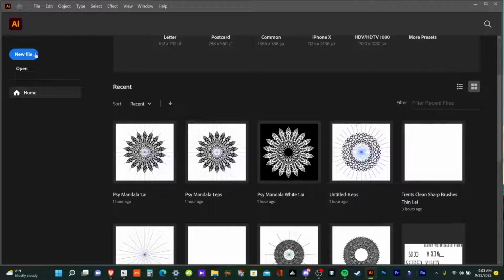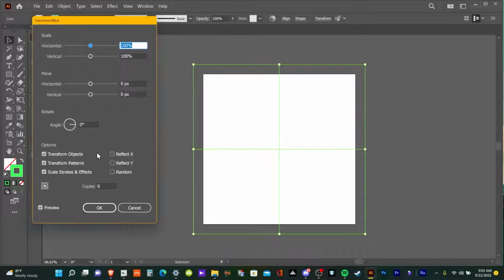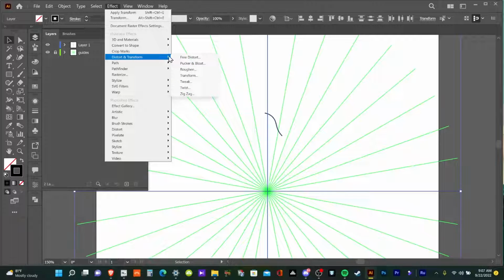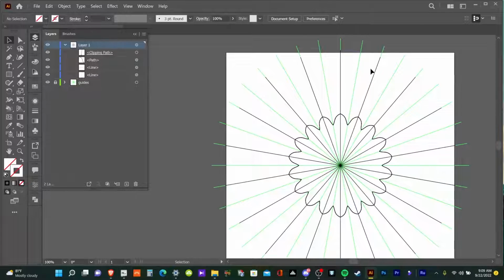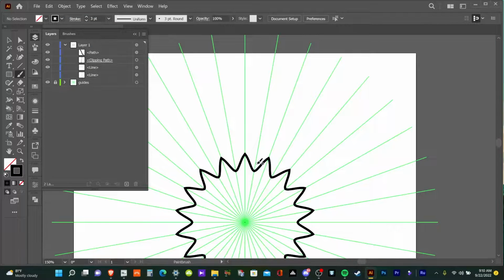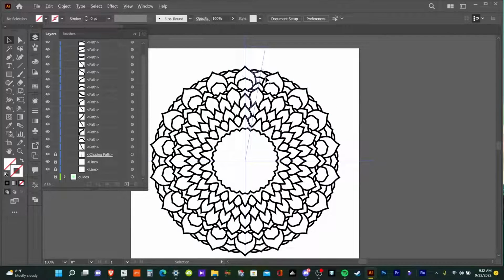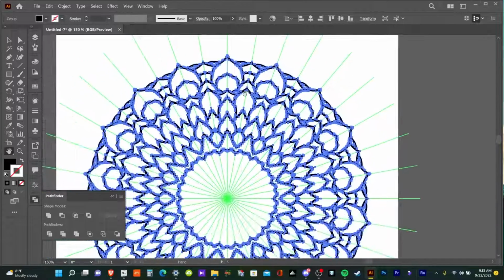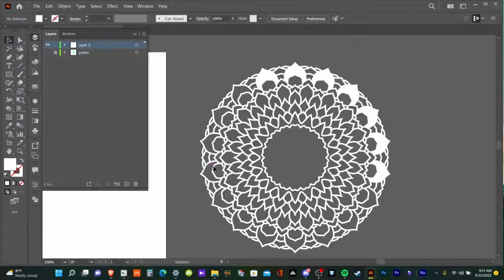Create A Mandala with Illustrator | Best Method | 2022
there are quite a few tutorials on how to do this , and I've taken knowledge from the best ones to present to you the correct way to make a full vector paintable mandala from the distort and transform trick

credits to tutvid and Graphic Home - i just compile everything they didnt explain correctly